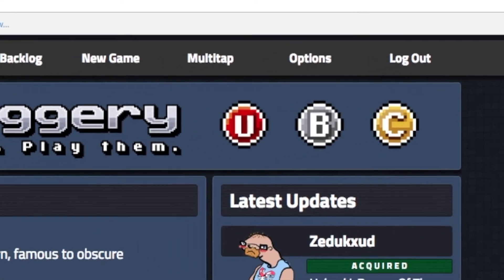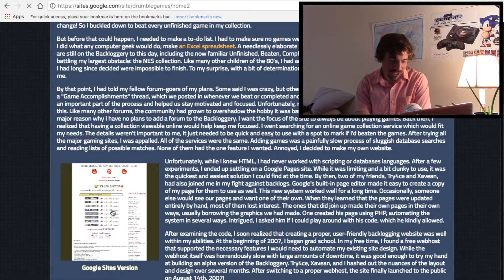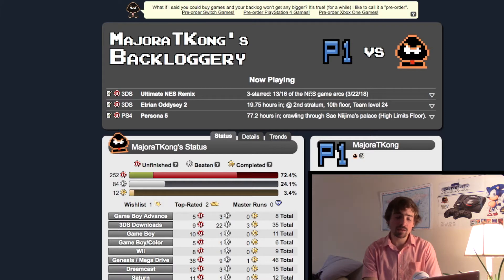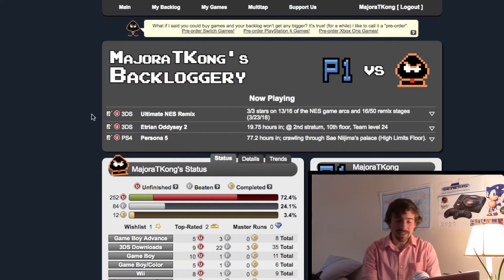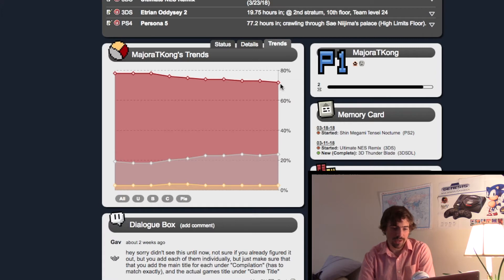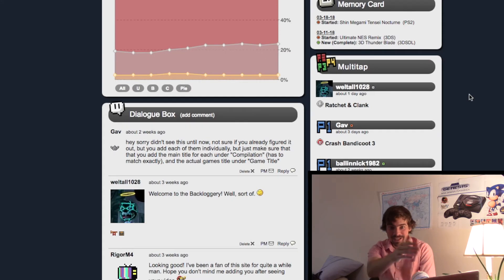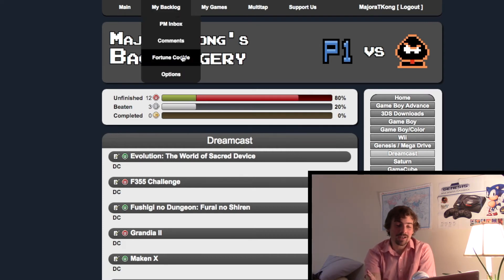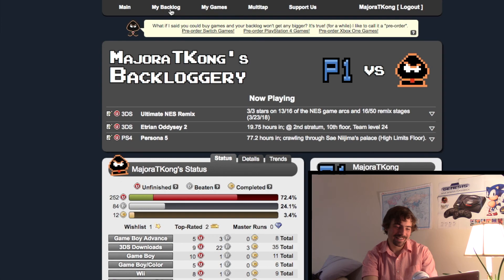Browsing Backloggery II - Analyzing the Data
Following up on "Browsing Backloggery I," Majora T examines the majority of his collection as it is logged into the site and drawing several conclusions about the use of the site.
I also show off a special montage of a recent project of mine thanks to a special commenter.